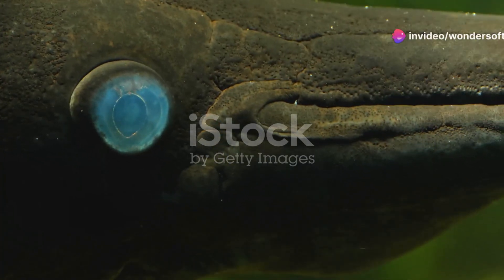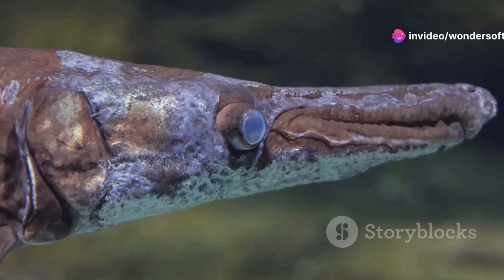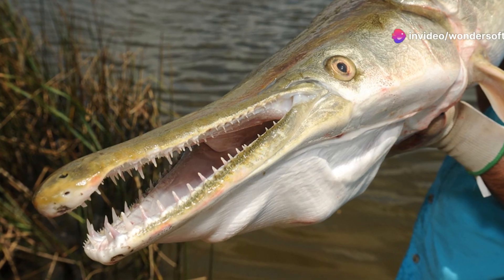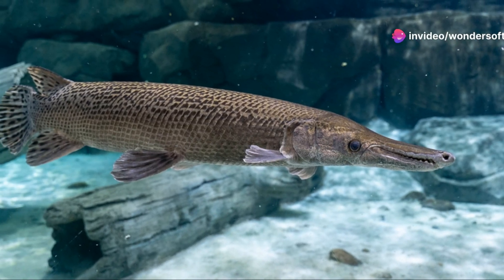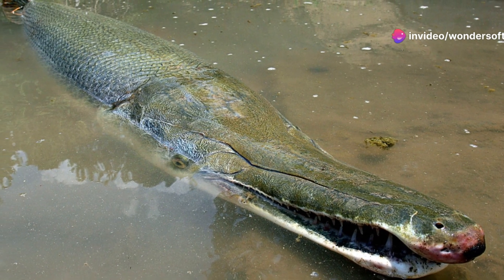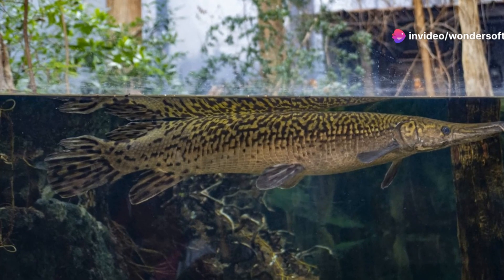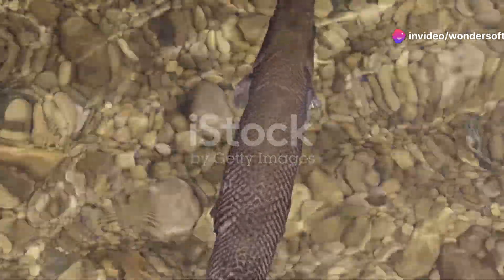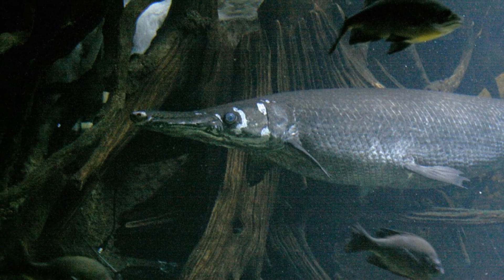Alligator Gar: Ancient Predator of the Waters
The alligator gar (Atractosteus spatula) is a euryhaline ray-finned fish in the clade Ginglymodi of the infraclass Holostei /hoʊˈlɒstiaɪ/, being most closely related to the bowfins. It is the largest species in the gar family (Lepisosteidae), and is among the largest freshwater fish in North America. The fossil record traces its group's existence back to the Early Cretaceous over 100 million years ago. Gars are often referred to as "primitive fishes" or "living fossils", because they have retained some morphological characteristics of their early ancestors, such as a spiral valve intestine, which is also common to the digestive system of sharks, and the ability to breathe in both air and water. Their common name was derived from their resemblance to the American alligator, particularly their broad snouts and long, sharp teeth. It is suggested that an alligator gar can grow up to 10 ft (3.0 m) in length. Wikipedia